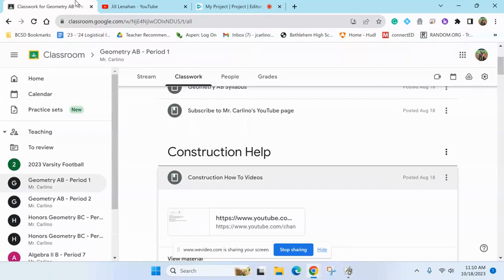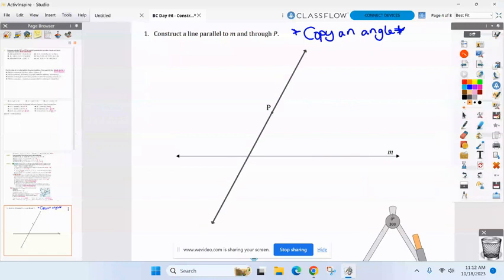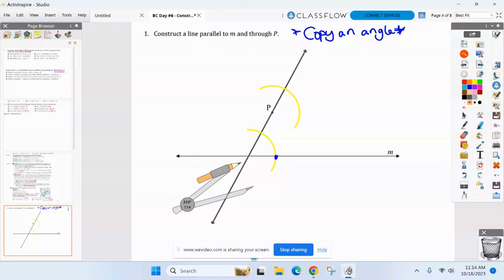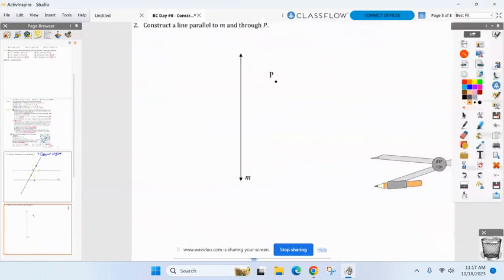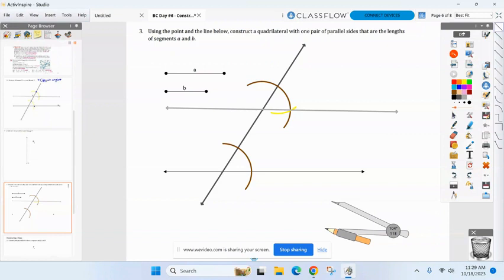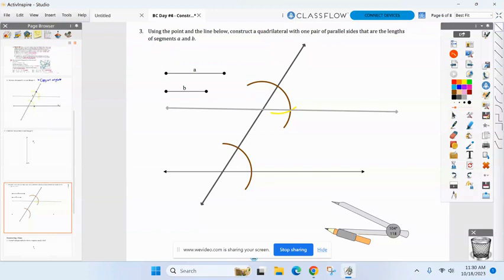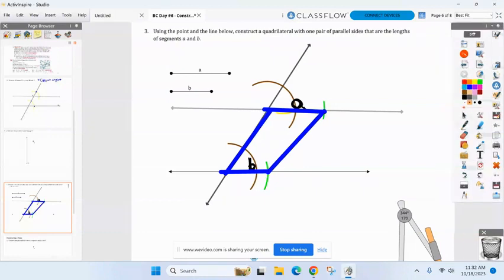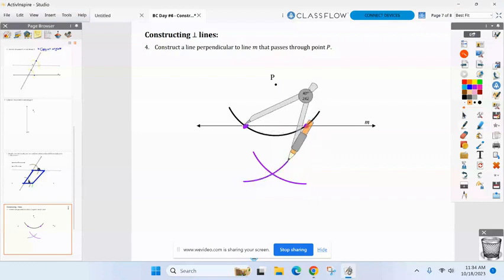Honors Geometry BC Oct 18th - Unit 3 Day 6 - Constructing || & Perpendicular Lines